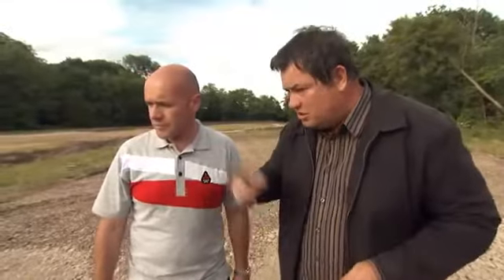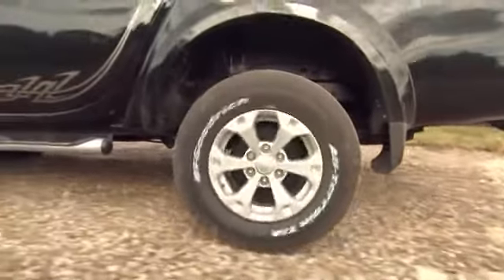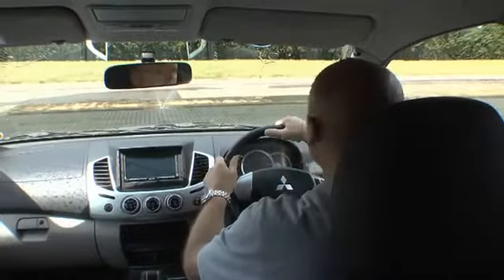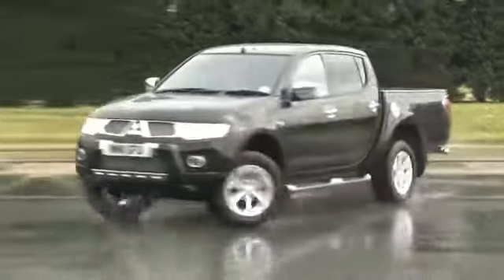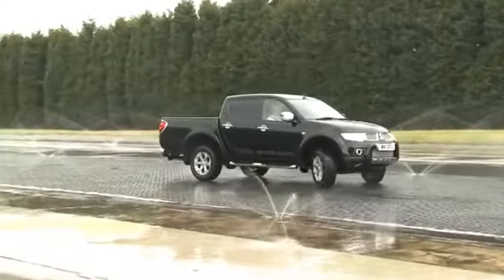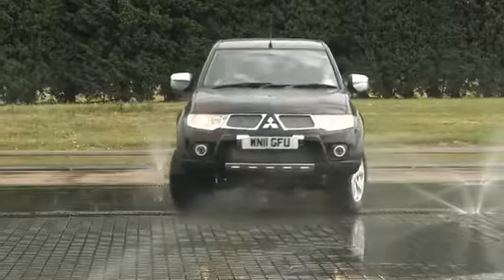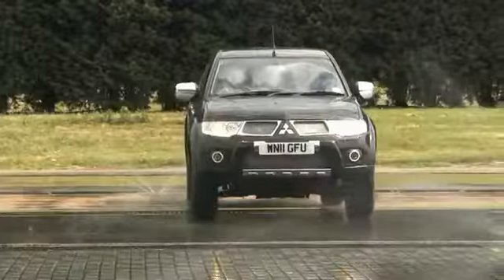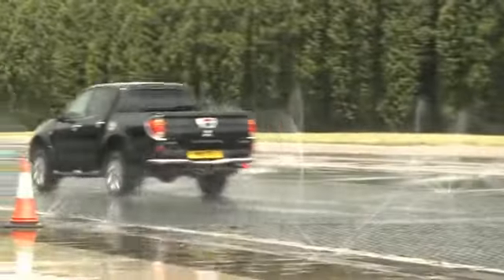Mitsubishi L200 Transmission & Traction